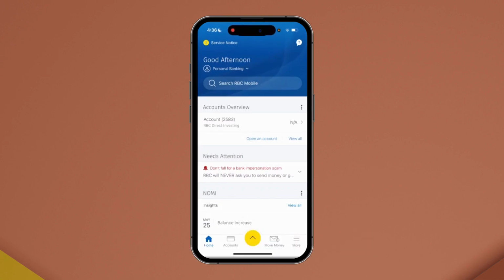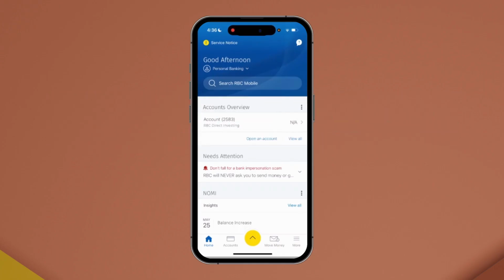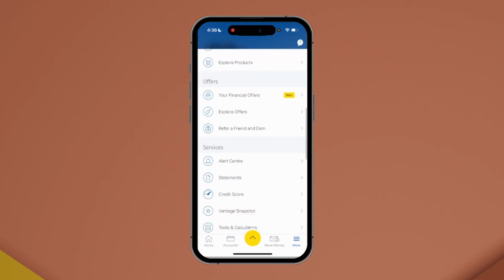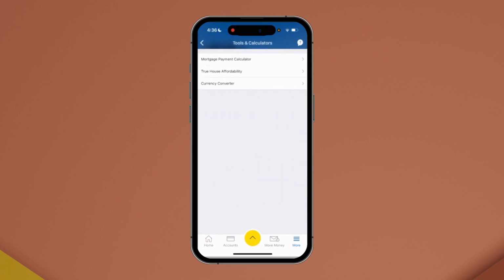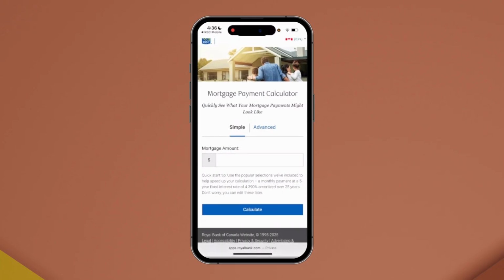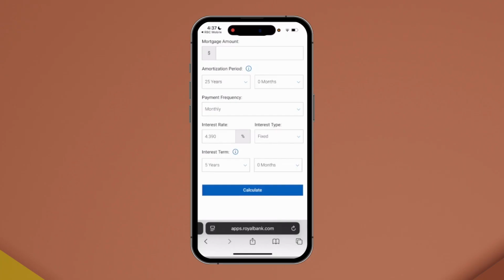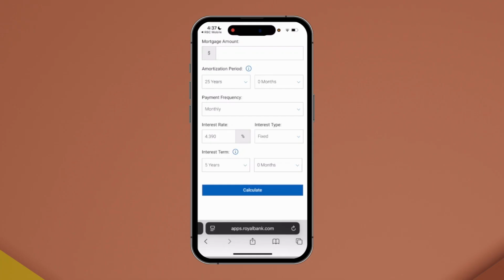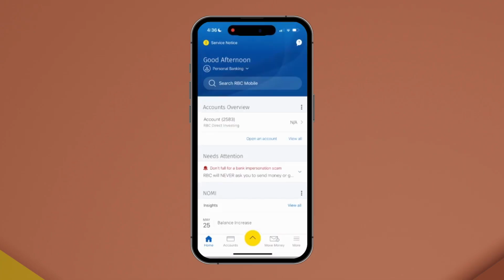How To Use Mortgage Payment Calculator On Rbc Mobile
Learn how to use the mortgage payment calculator on the RBC mobile app to plan your home financing. In this video, you’ll discover how to enter loan details, interest rates, and amortization periods to estimate your monthly mortgage payments easily.